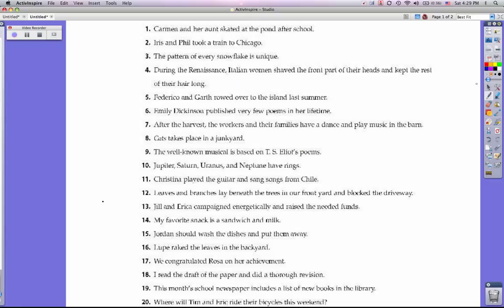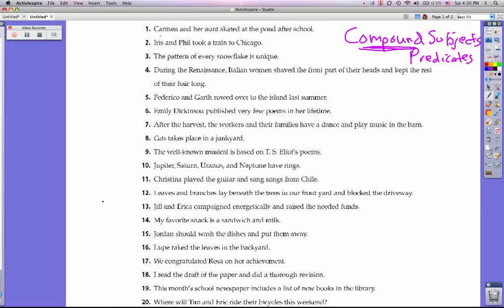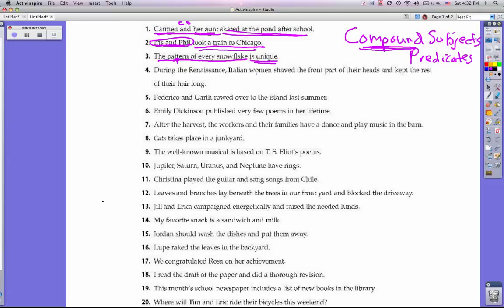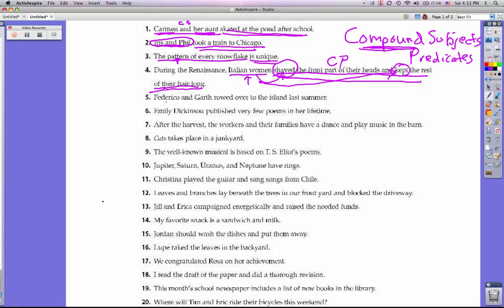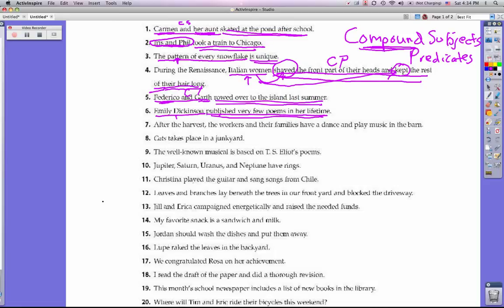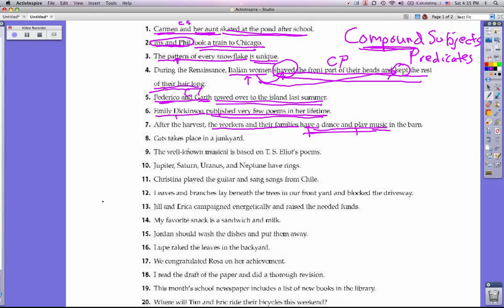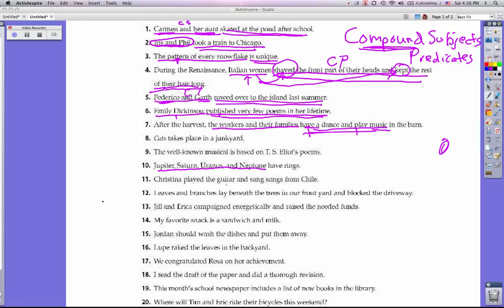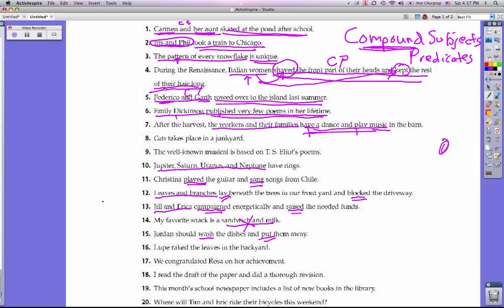Compound Subjects and Compound Predicates Tutorial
Tim Bedley, veteran elementary school teacher, explains how to recognize the COMPOUND subject and COMPOUND predicate in a sentence. Problems for you to try on your own.